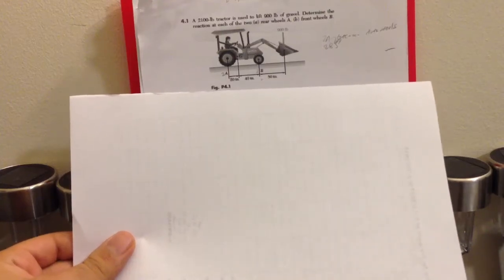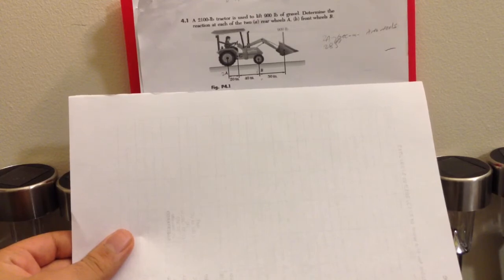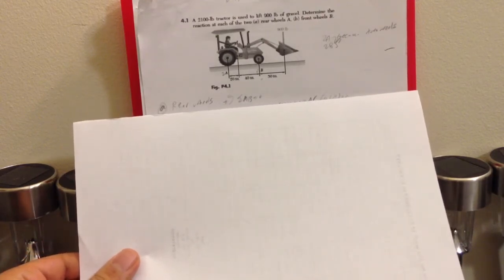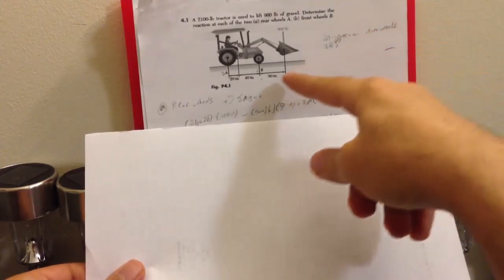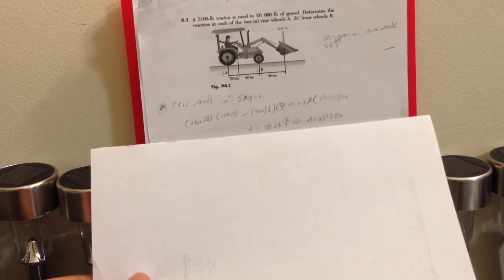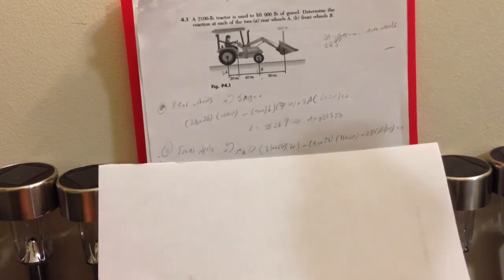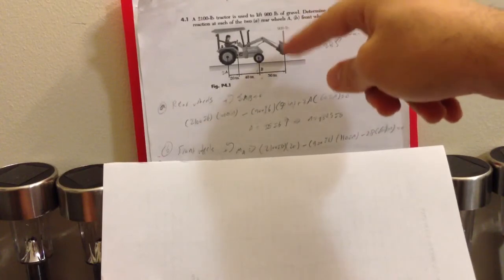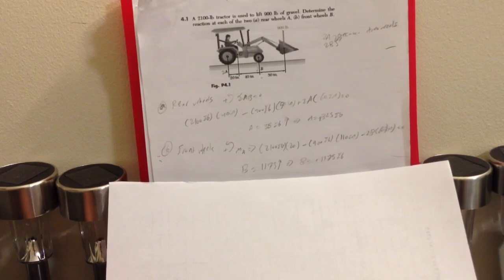vector mechanics for engineers statics chapter 4 (4.1)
question 4.1